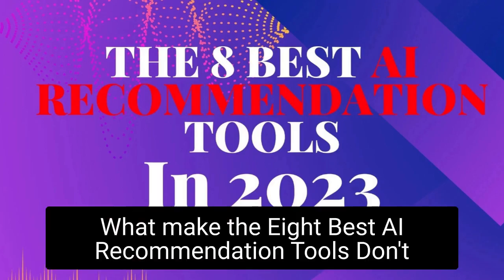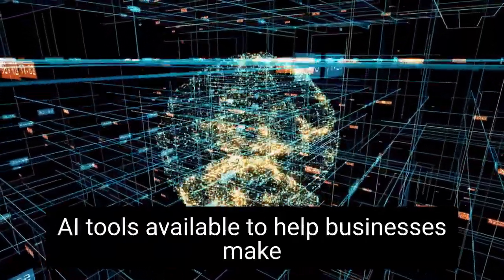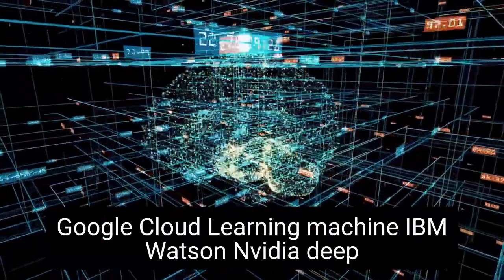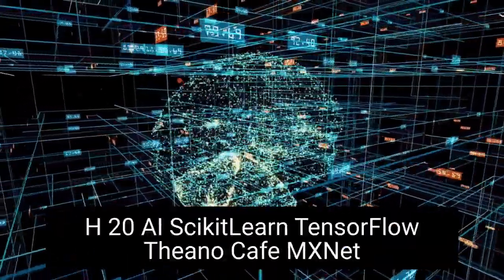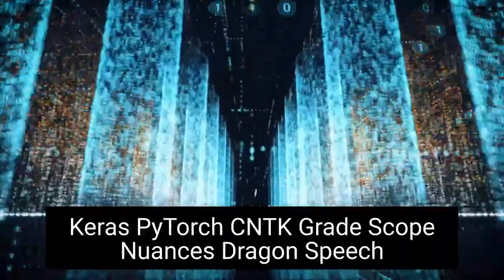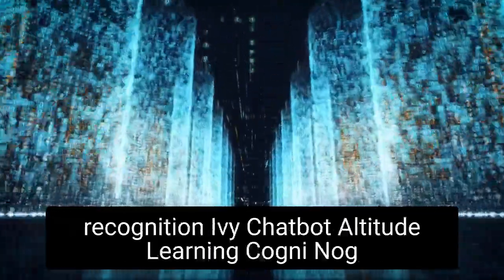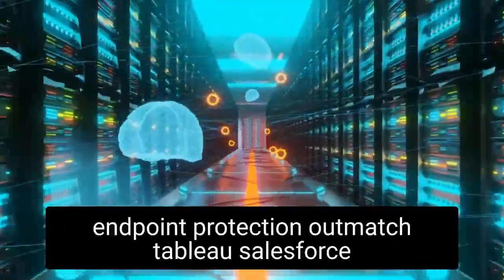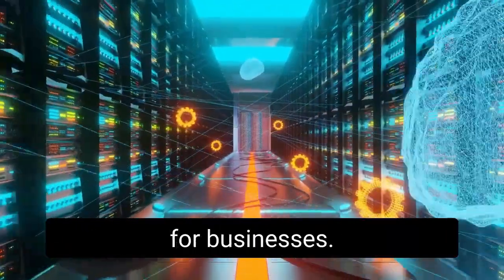What Make THE 8 BEST AI RECOMMENDATION TOOLS Don’t Want You To Know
AIとARニュースチャンネルでは、人工知能、機械学習、ディープラーニング、ロボティクス、拡張現実技術などの未来技術に関する最新動向を教育フォーマットで配信をしております。
The AI and AR (Augmented Reality) news channel delivers the latest trends in future technologies such as artificial intelligence, machine learning, deep learning, robotics, and augmented reality technology in an educational format.